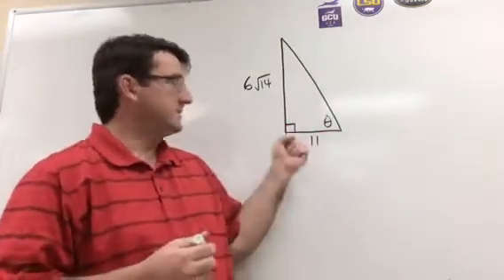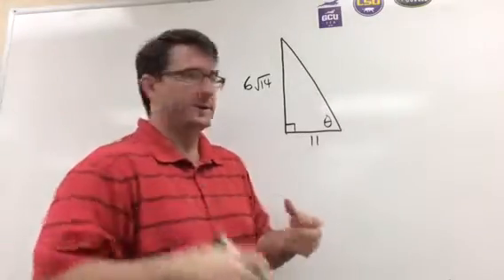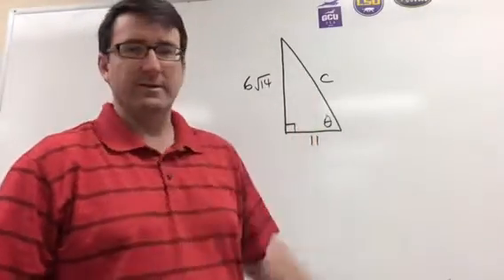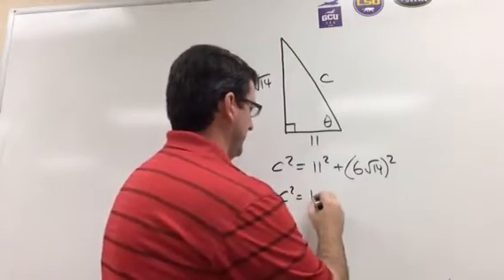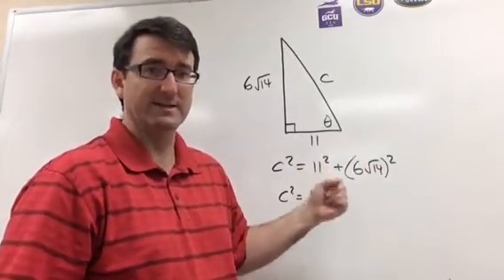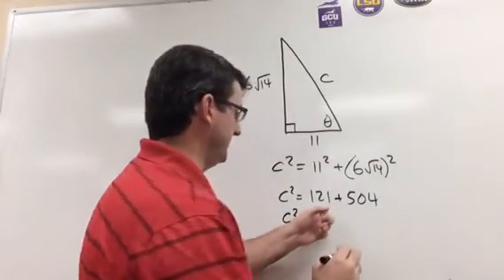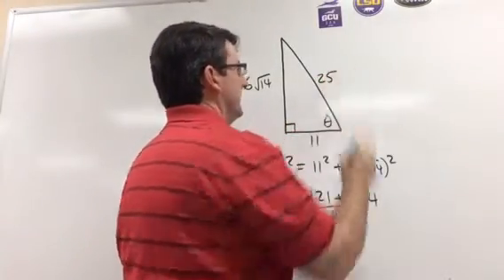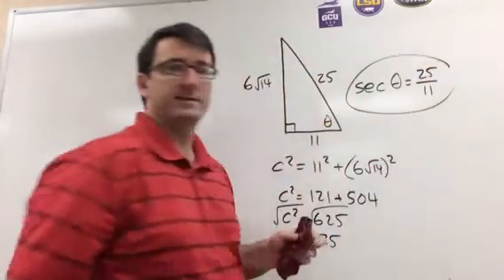Problem 5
Unit 1 Practice Exam